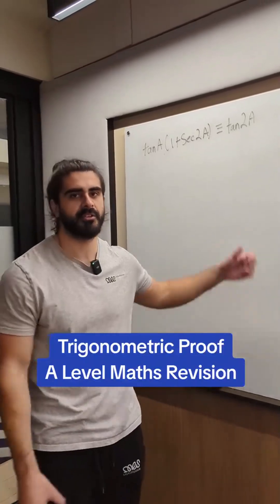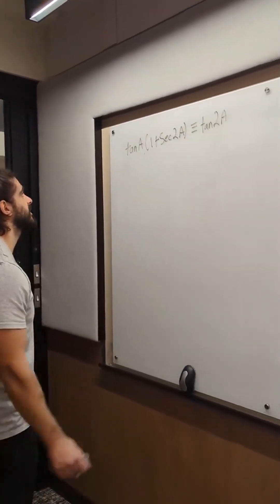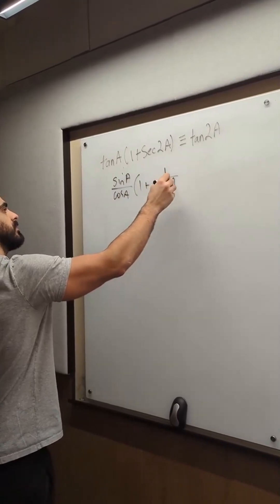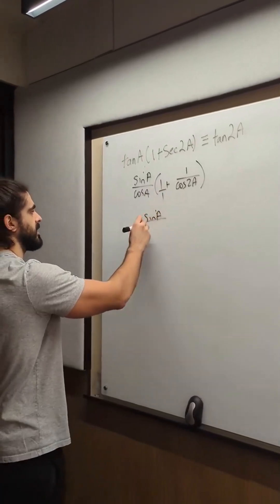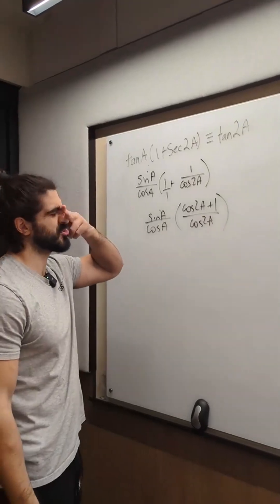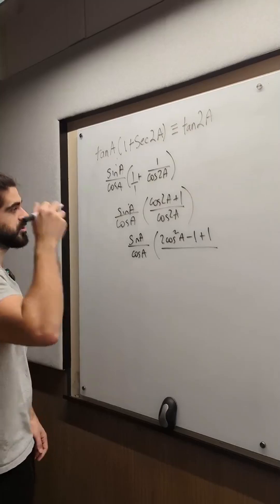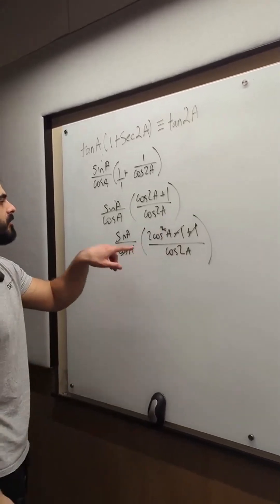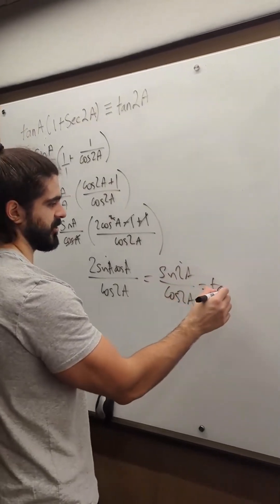A Level Trigonometric Proof🥳 | NeilDoesMaths